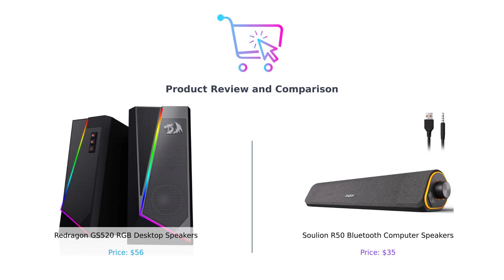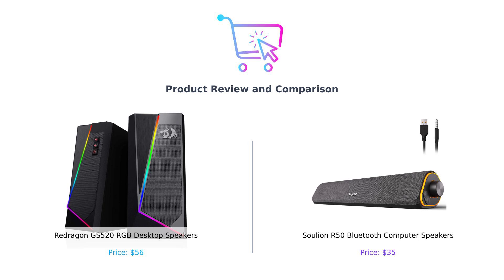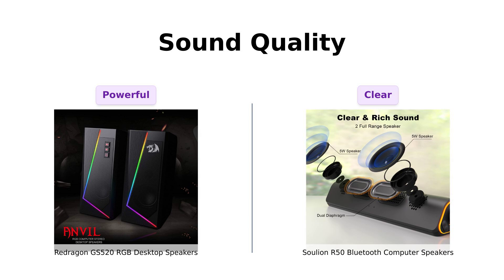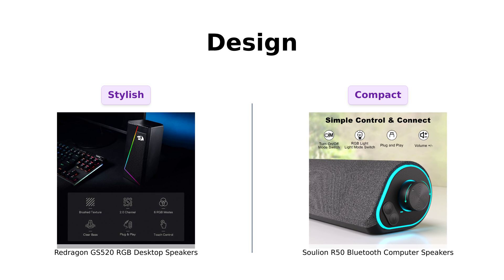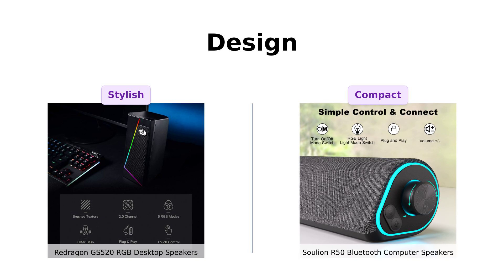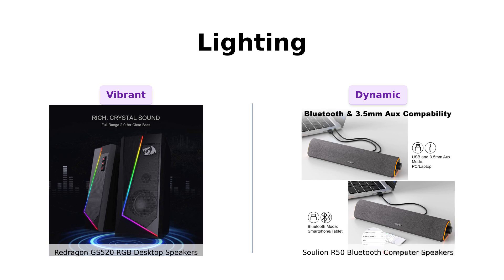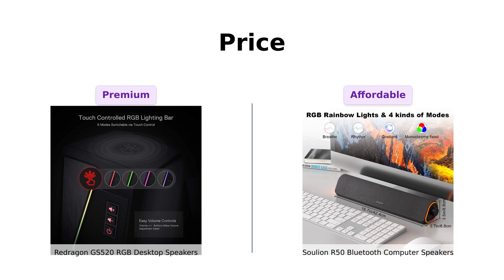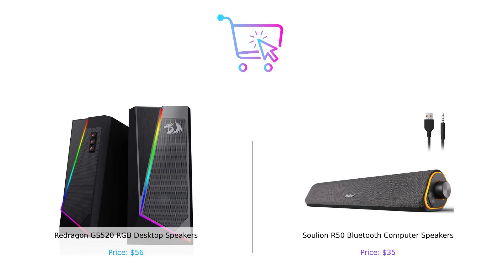Redragon GS520 vs SOULION R50: Best RGB Desktop Speakers Comparison 🎶🔊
In this video, we compare the Redragon GS520 RGB Desktop Speakers, 2.0 Channel PC Computer Stereo Speaker with 6 Colorful LED Modes, Enhanced Sound and Easy-Access Volume Control with the SOULION R50 Bluetooth Computer Speakers, 3.5mm PC Sound Bar for Desktop Monitor with Wired USB Powered & Colorful LED Lights Which one will come out on top? Join us to find out!